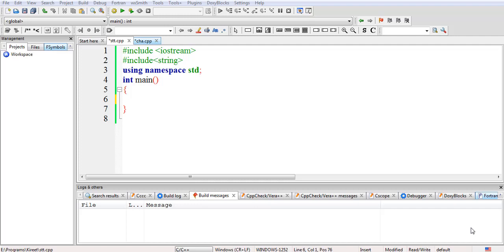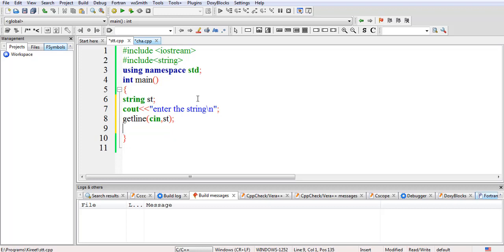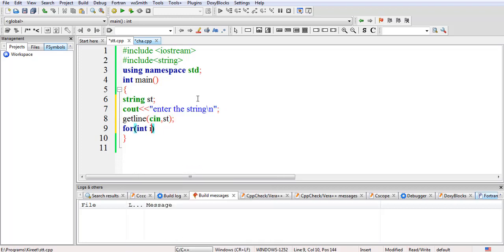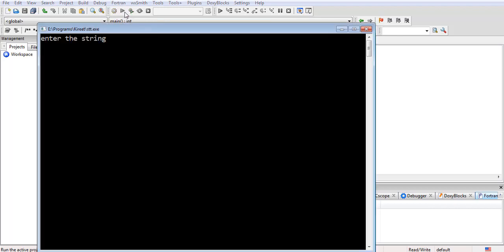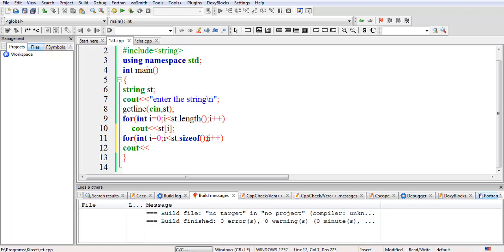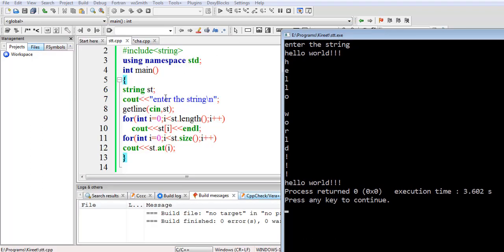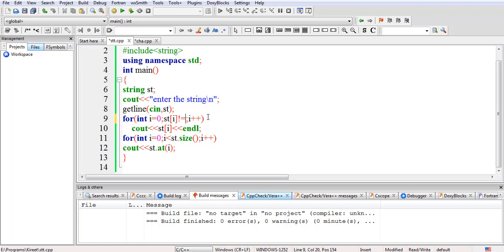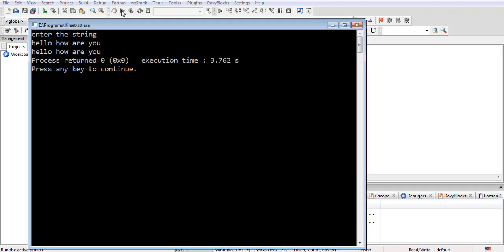Reading and printing a String in C++ | C++ Strings